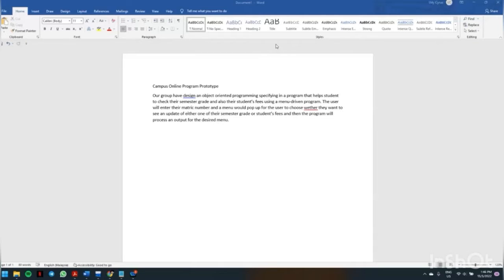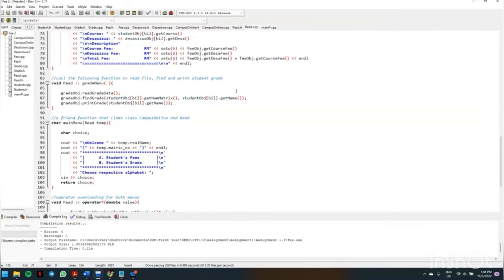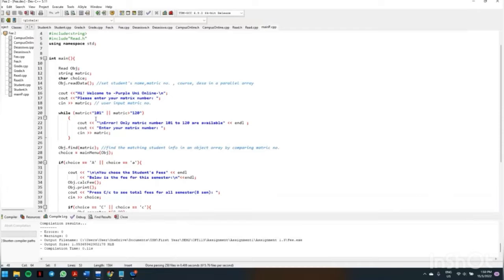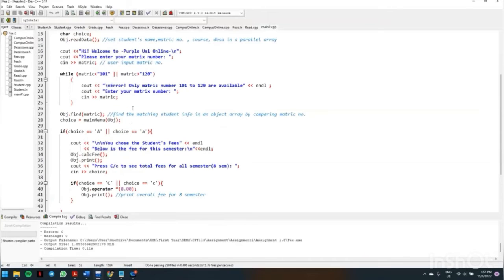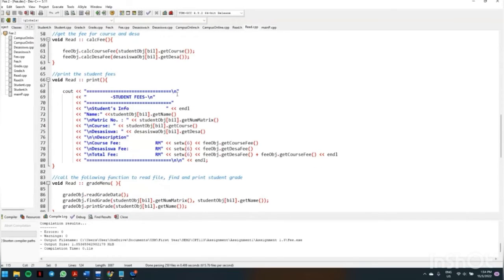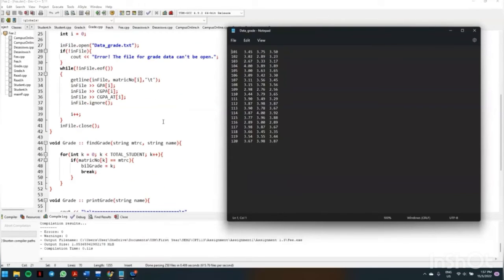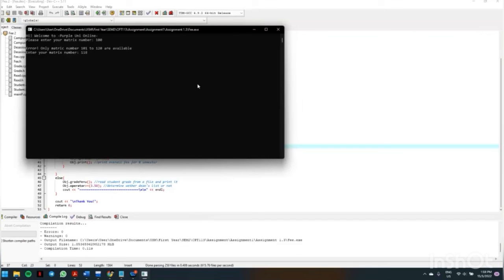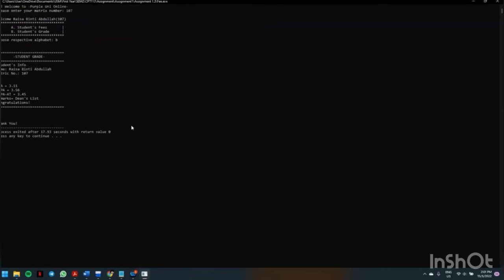Group 45: CPT113 Assignment 1 video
Group 45
1. Muhammad Rusydi Bin Rasin 158598
2. Umar Abdul Aziz Bin Feisal 155454
3. Nor Afizal Bin Nor Azari 156996